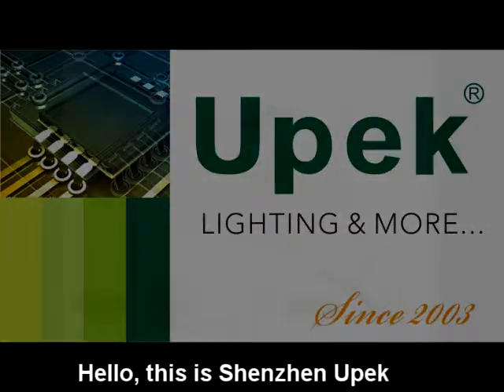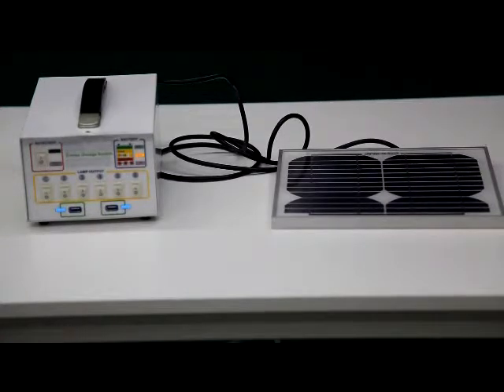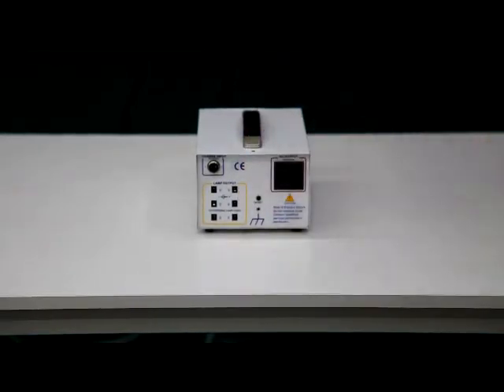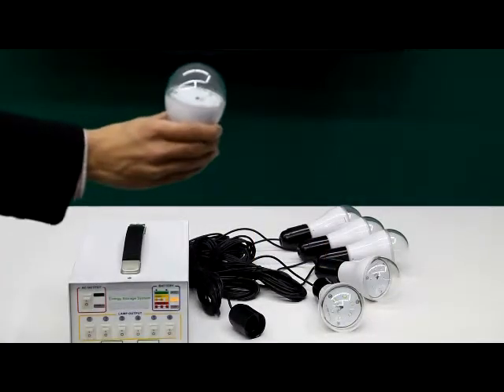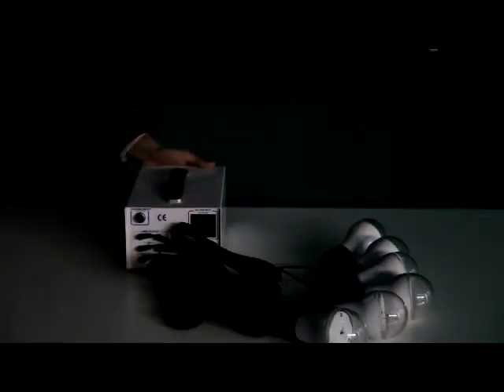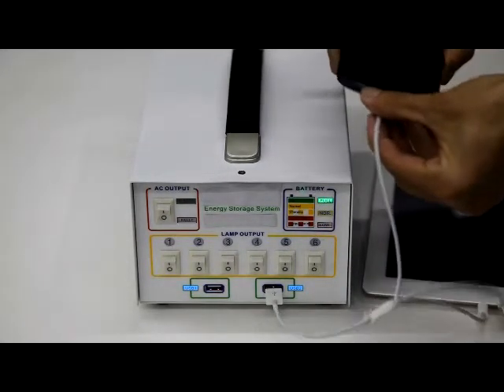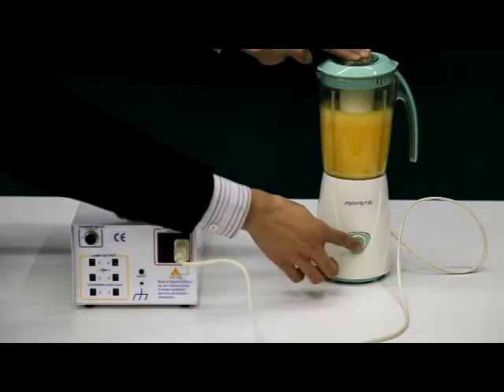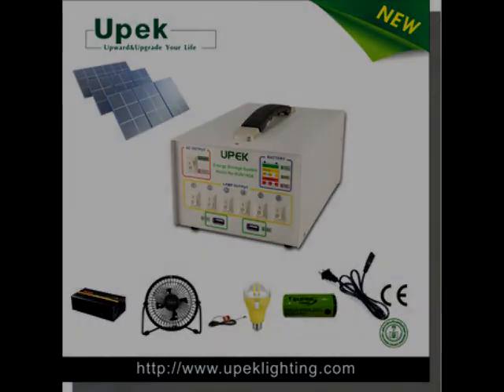Innovation Design All in One Solar Home System AC/DC Output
UPEK is a manufacturer which offers OEM/ODM of solar system, home lighting system, home UPS etc. With 10 years OEM experience, we can bring your brand most valueable effect.